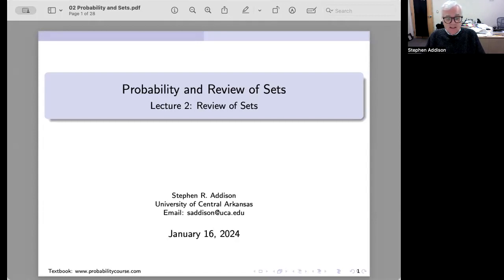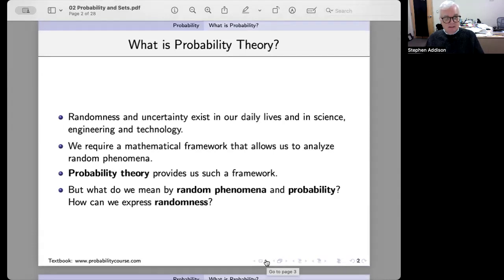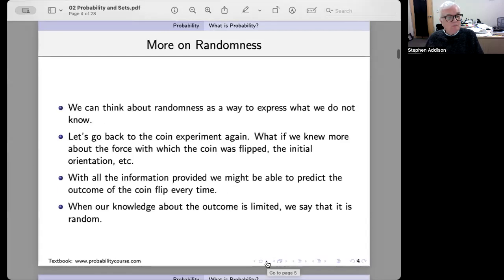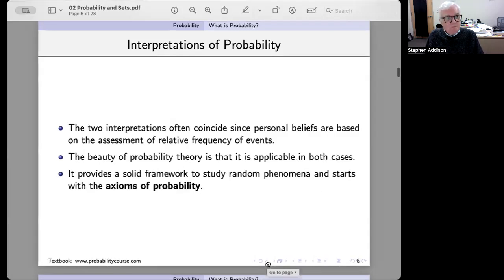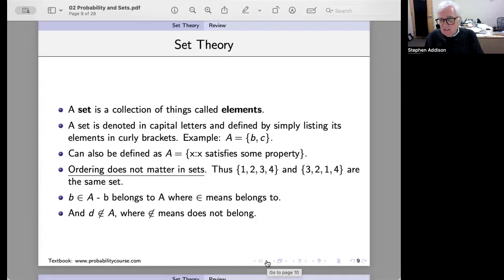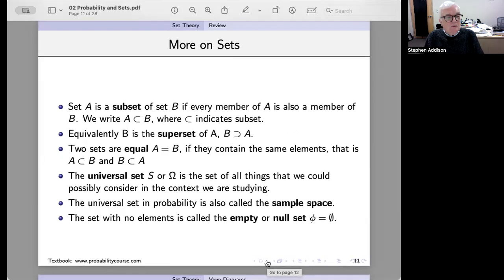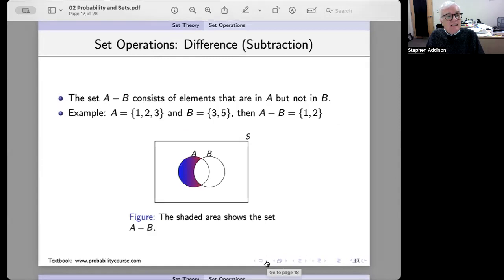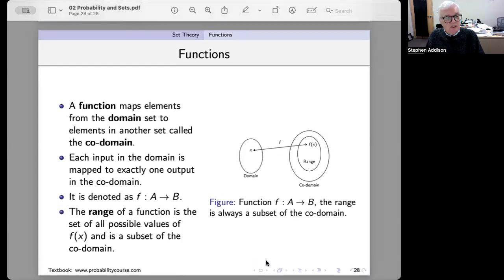Probability and Random Variables